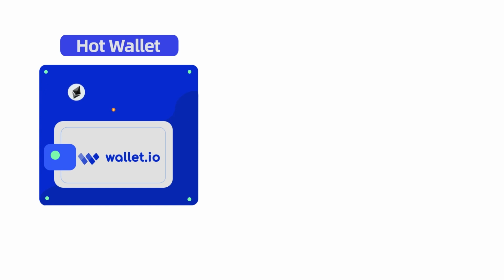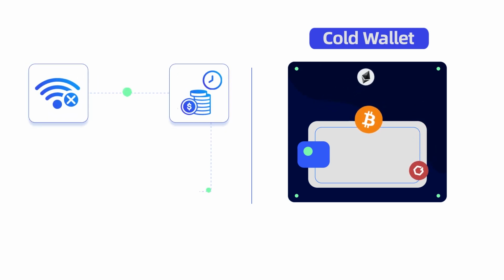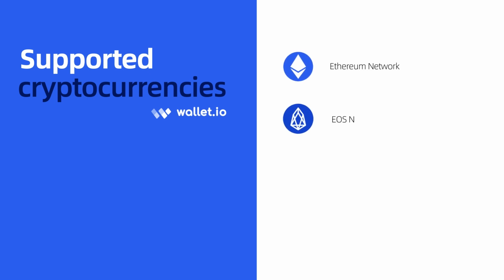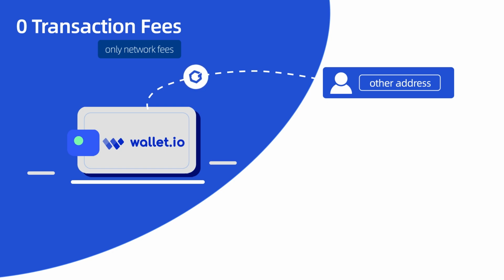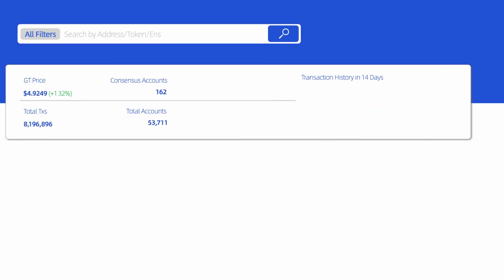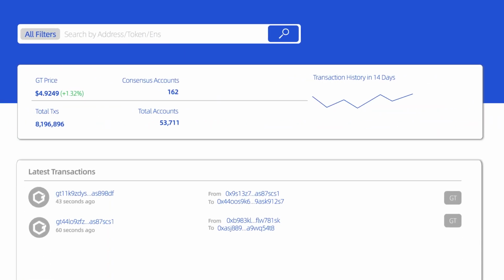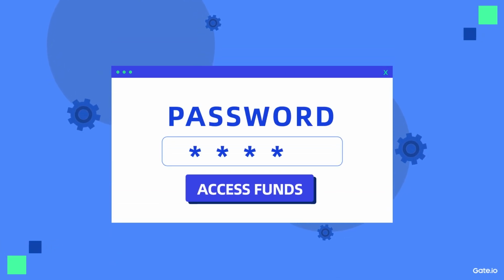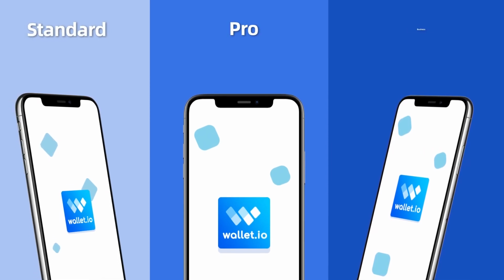Wallet.io: Your Decentralized Crypto Wallet | Gate.io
🟩Wallet.io is a secure, decentralized, and all-coin-supported personal wallet, which is the only global all-coin-backed decentralized personal wallet supporting dual authentication.

Timestamps:

0:00 Wallet.io: a decentralized crypto wallet
0:46 Hot and Cold Wallet
0:58 Wallet.io Hot Wallet Technology
1:18 Wallet.io Cold Wallet Technology
1:29 Wallet.io UX
1:47 Supported Cryptocurrencies
2:03 Wallet.io 0 Fees
2:17 Wallet.io & Gate.io Transparency
2:36 Wallet.io 3 Types of Accounts

The video represents only the views of the creator and does not constitute any investment advice.